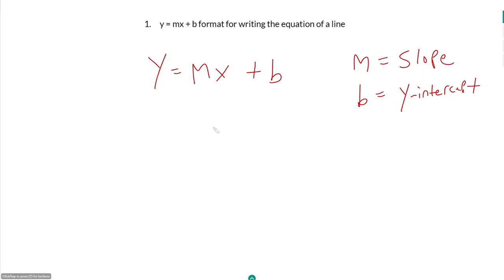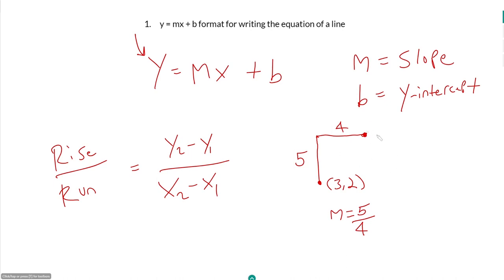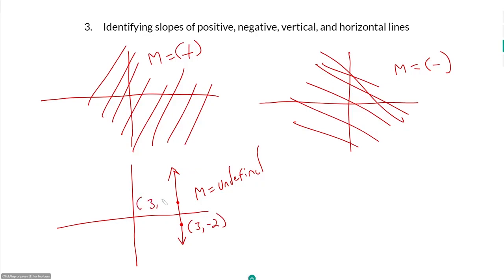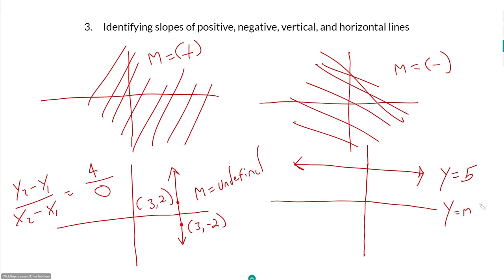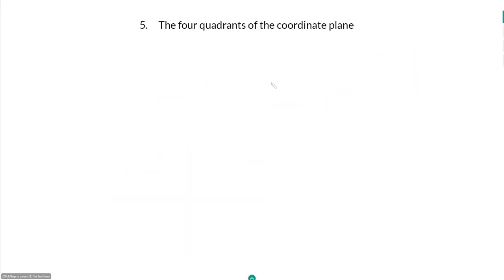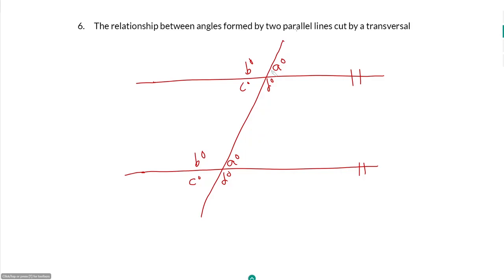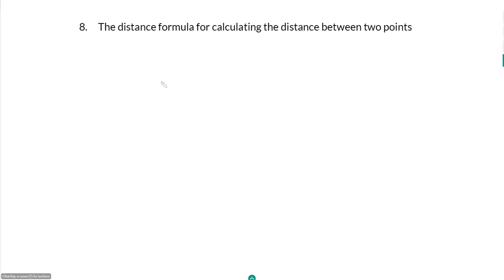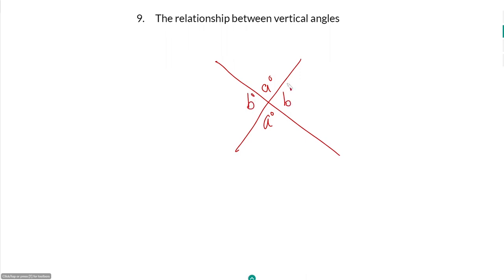Bonus - Coordinate Geometry - Cheat Sheet Summary